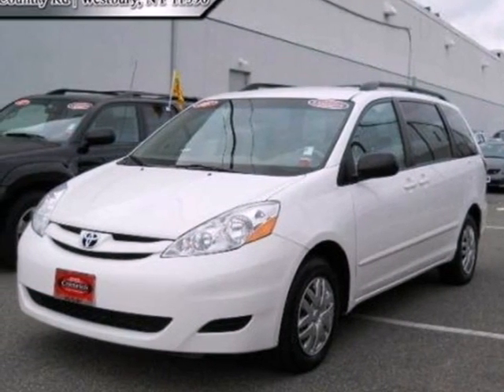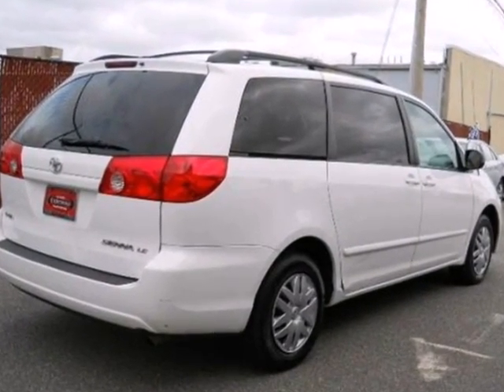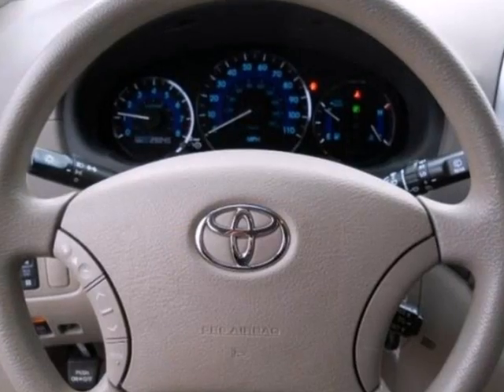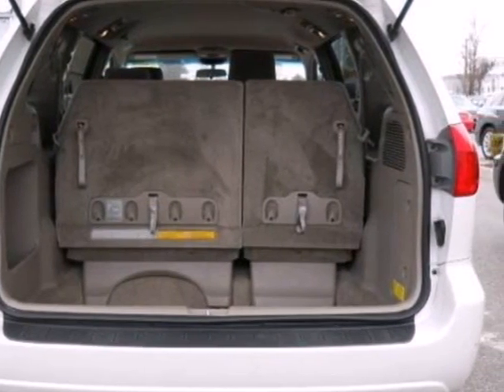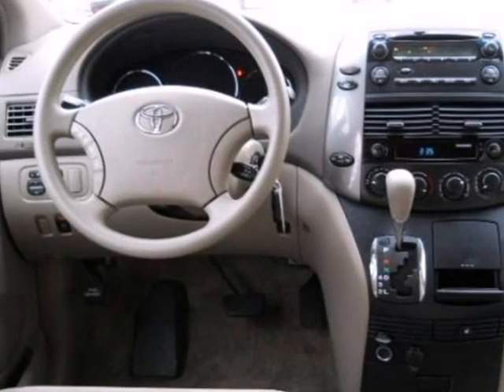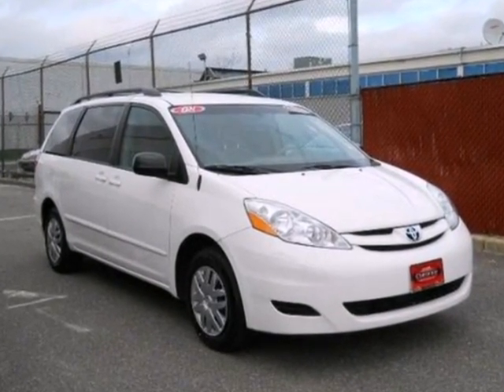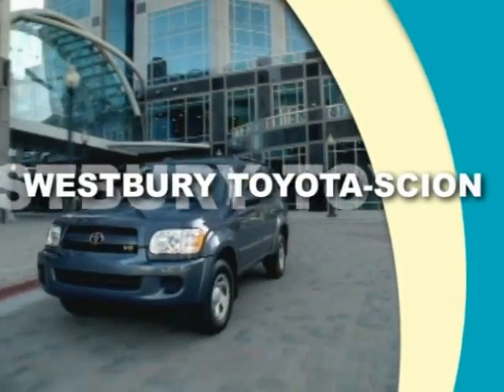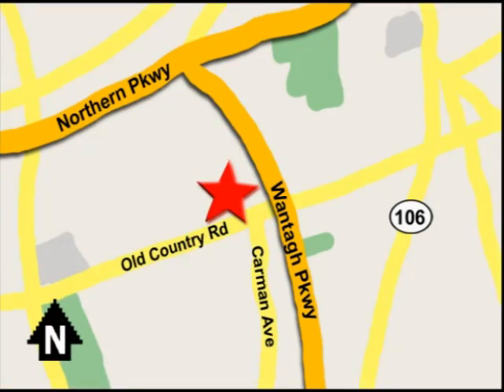2008 Toyota Sienna 8S177367 in Hicksville NY Long_Island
If you are looking for real value on a great used car, Westbury Toyota Scion invites you to come in and test drive this 2008 Toyota Sienna, stock# 8S177367. We are conveniently located near Hicksville NY Long_Island New York, NY and known for our great selection, reliability and quality. Come take a look at this 2008 Toyota Sienna today.

1121 Old Country Road
Hicksville NY Long_Island New York NY, 11590

Ready to buy a new car? Check out the great selection at Westbury Toyota for your next car or SUV.

We have an exceptional service and parts department. Westbury Toyota is proud to be one of the premier dealerships in the area. From the moment you walk into our showroom, you'll know our commitment to Customer Service is unmatched. Serving Westbury, NY Long Island, New York City, Hempstead, Brentwood, Levittown, West Babylon, Medford, and Nassau County.